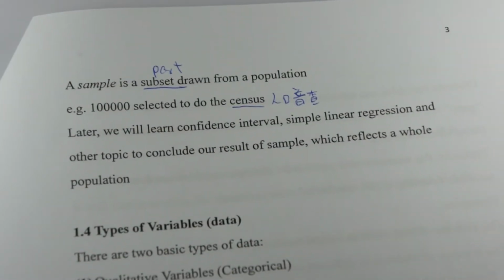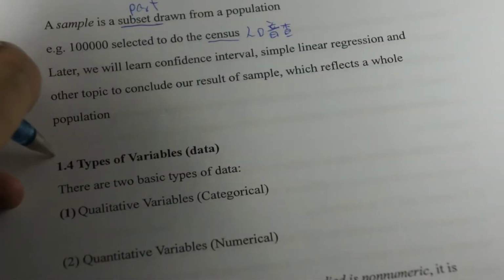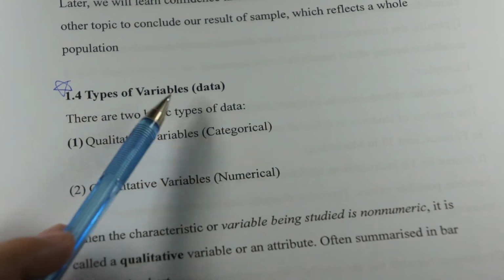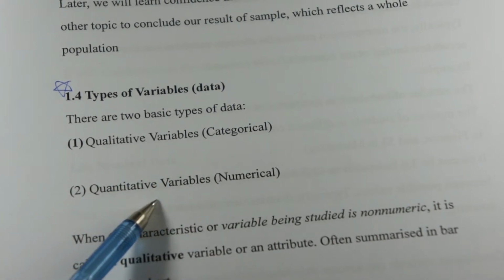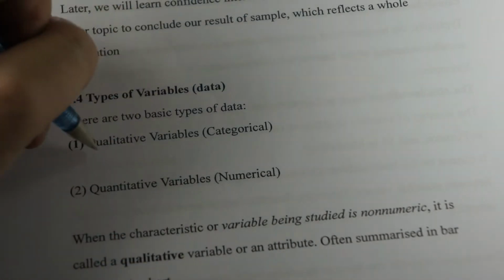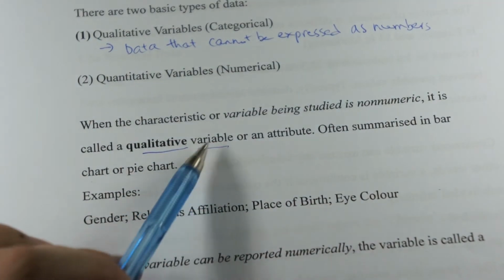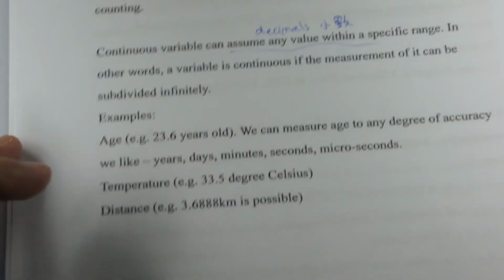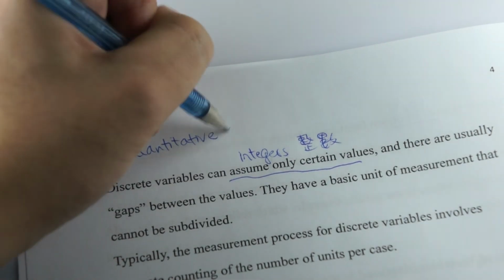FCQR lecture 1 link 5